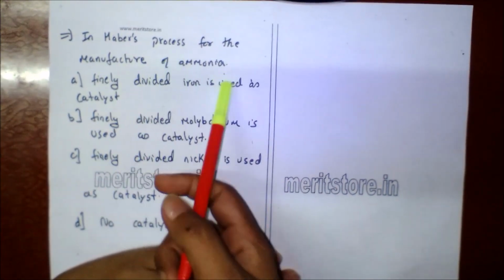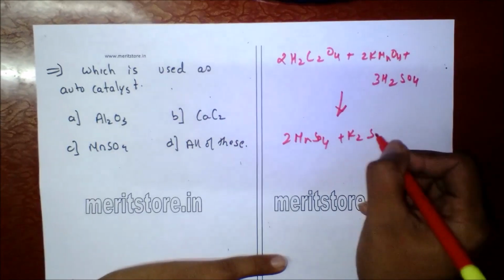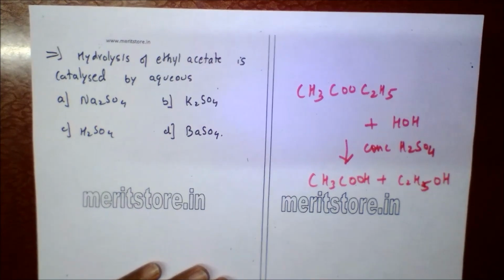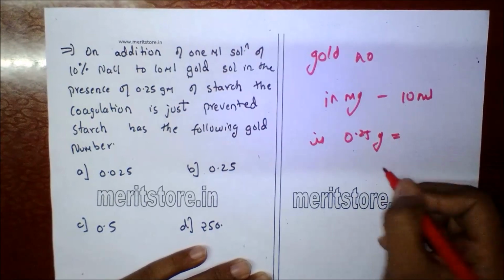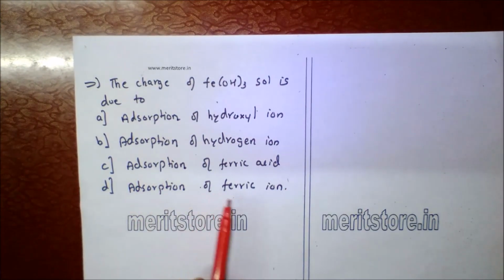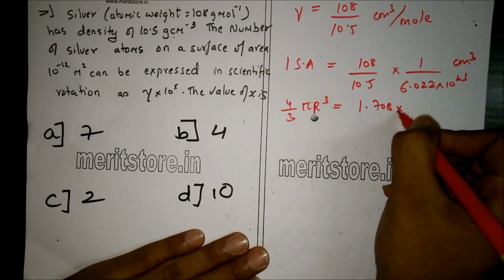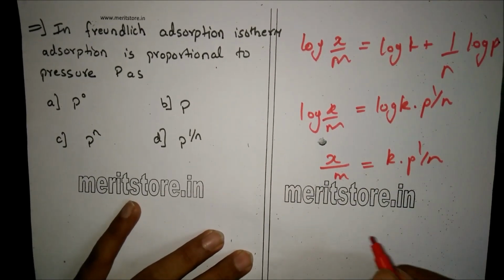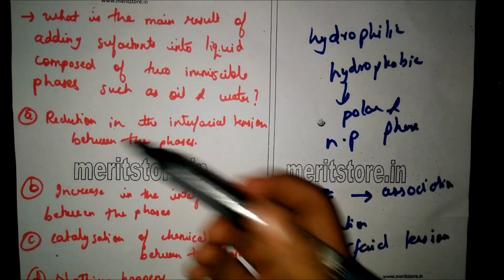Surface Chemistry - Level 2 MCQs | NEET & JEE